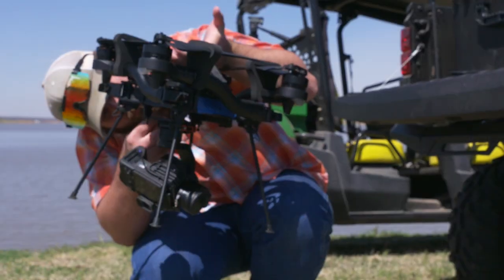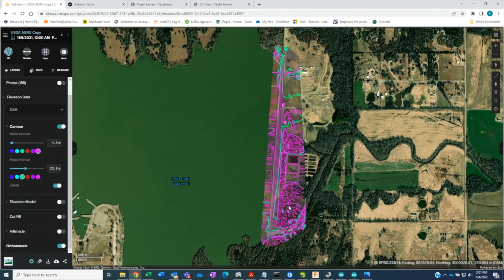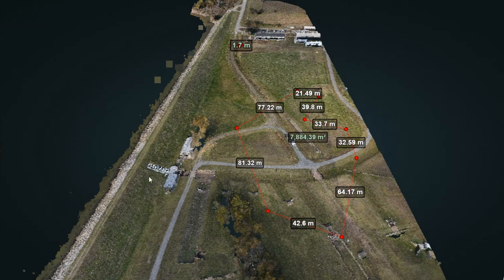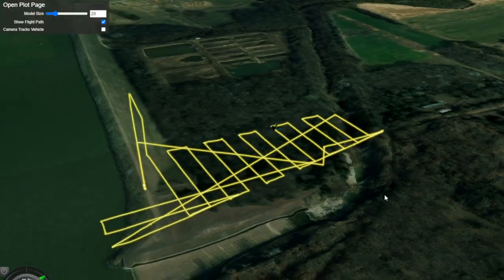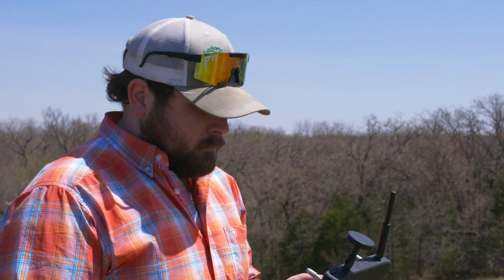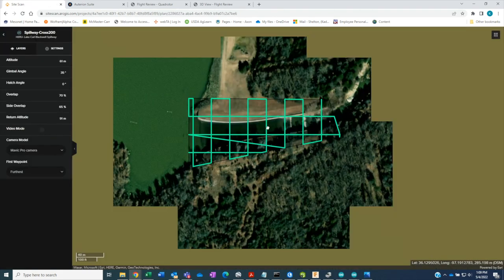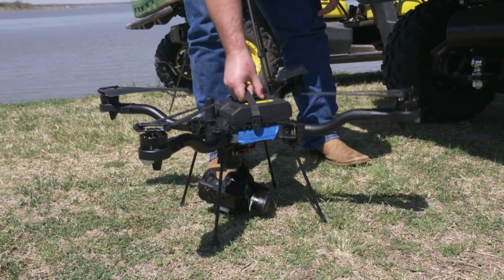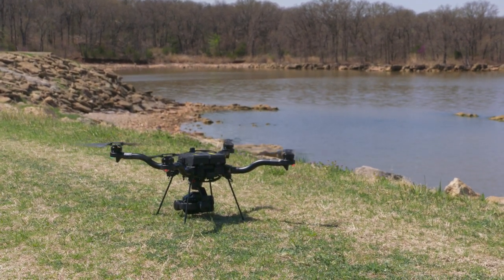Can Drones Help Dams?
(May 14, 2022) Learn about the partnership between the United States Department of Agriculture (USDA) and the Oklahoma State University Water Resources Center to use the latest mapping technology to study the structural integrity of dams.

Join us for SUNUP:
Saturday at 7:30 a.m. & Sunday at 6 a.m. on OETA-TV
YouTube.com/SUNUPtv
SUNUP.okstate.edu

SUNUP is a weekly agricultural television show produced by the Division of Agricultural Sciences and Natural Resources at Oklahoma State University.